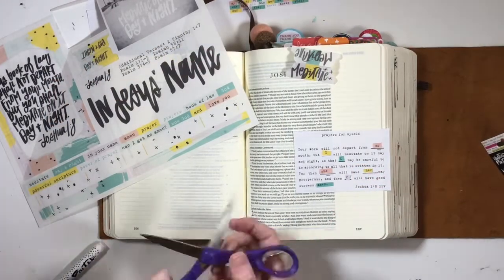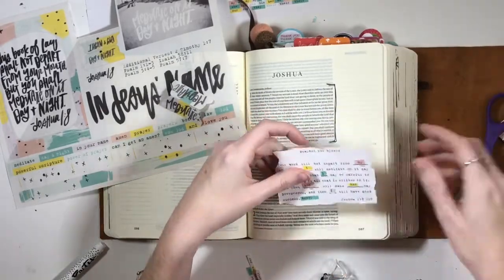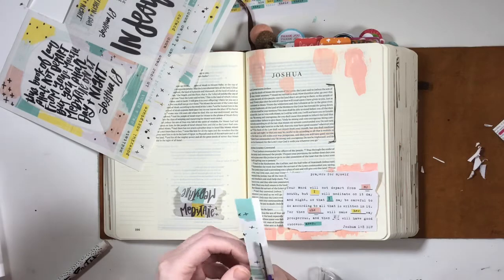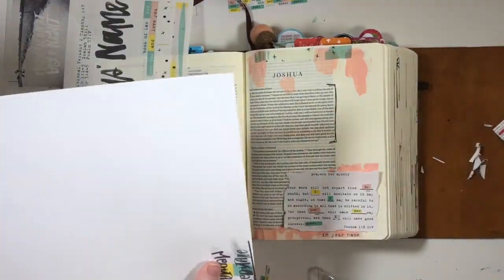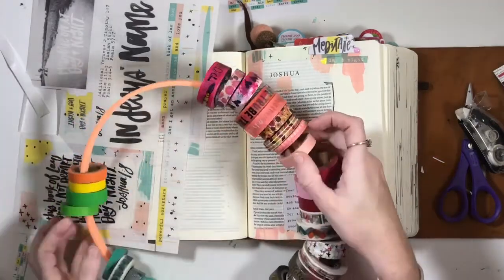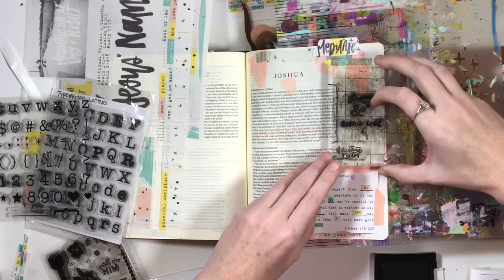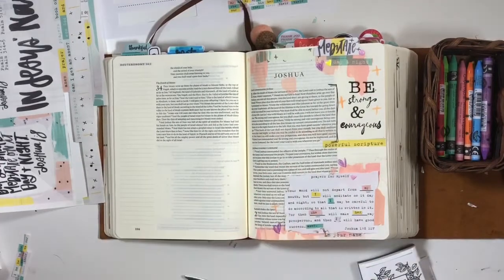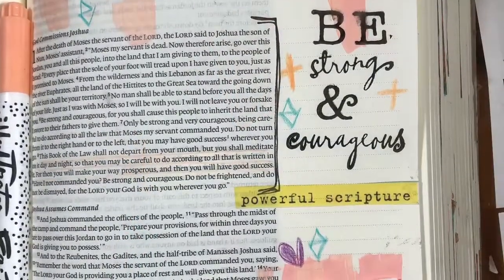POWERFUL PRAYER PROCESS VIDEO